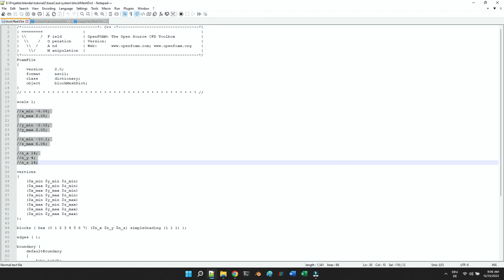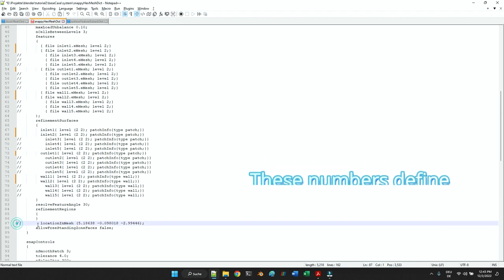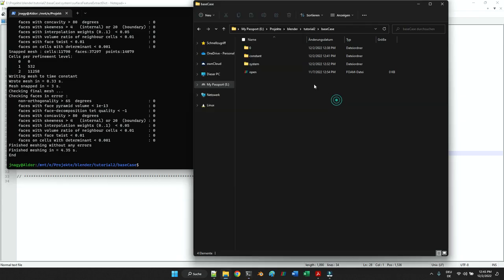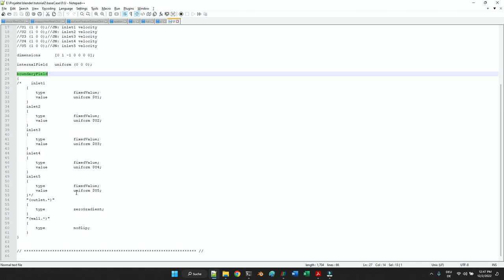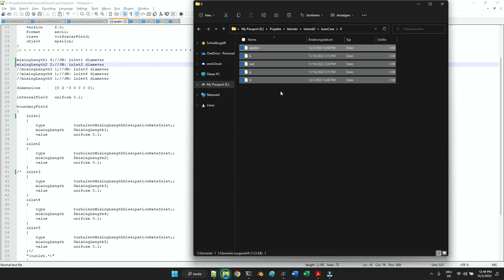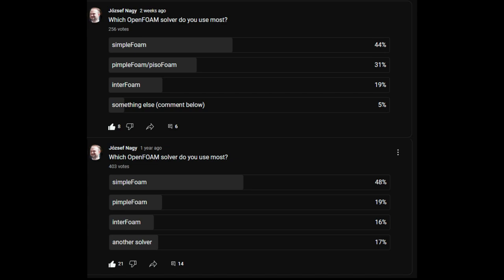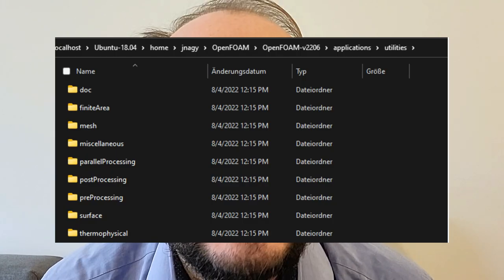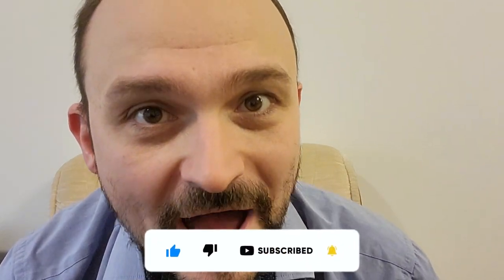What the h*ll is OpenFOAM? Explained with a PIZZA!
In this video I talk about OpenFOAM. What it is and what it isn't. I give you a template to use for your own simulation and bake a pizza in the meantime.

Chapters:
0:00 Introduction
0:21 Motivation and PIZZA
1:57 Step 1
2:47 Step 2
5:13 Step 3
7:00 Step 4
11:24 Step 5
13:10 Step 6